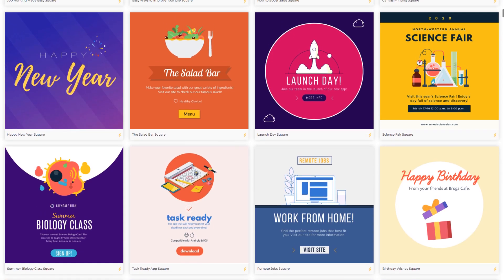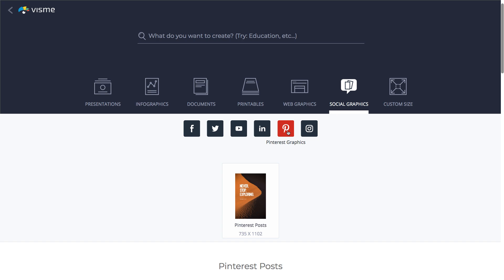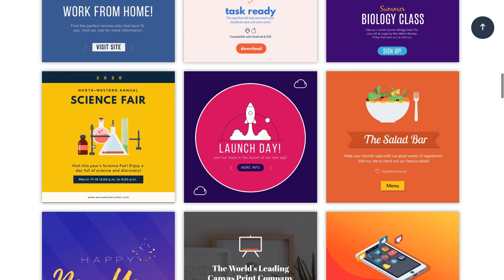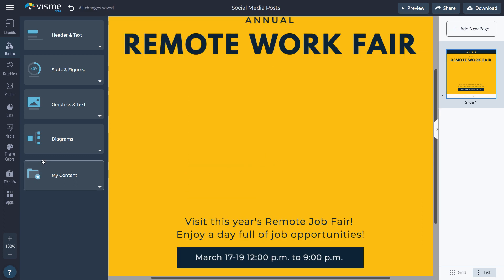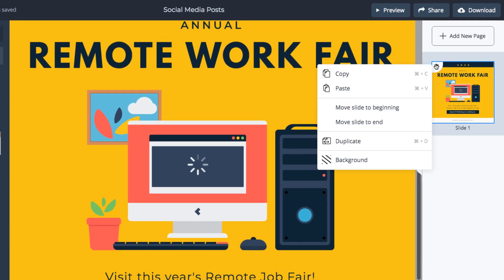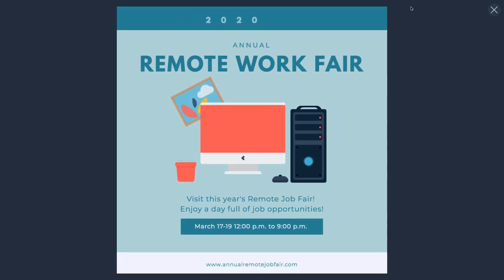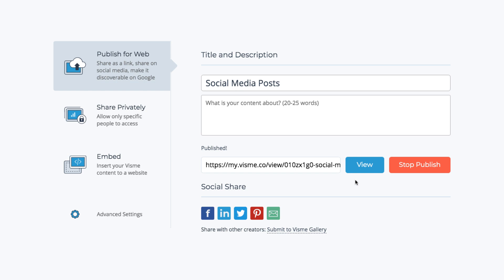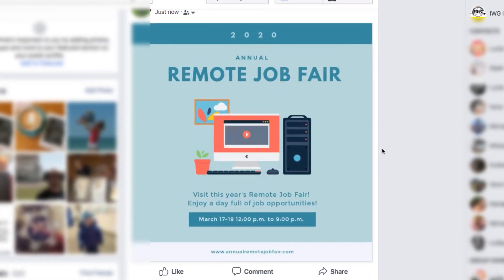How to Use Visme to Create Social Media Graphics Your Followers Will Love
Want to learn how to create social media graphics that will drive clicks and engagement from your social media platforms? Check out this quick 5-minute tutorial on how you can create stunning static or animated graphics with Visme.

Want to ramp up your social media presence with engaging graphics and stunning designs? Look no further.

Our step-by-step 5-minute tutorial video will help you learn how you can create social media graphics that will elevate your online presence and stand out from the competition.

Visme gives you the option to create social media graphics for any platform, and you can browse through all of our professionally designed graphics to create posts, profile covers, ad graphics and more for each platform.

Select the type of social media post you'd like to create, browse through templates and choose your favorite. You can add in static icons or animated illustrations. Animate your text, shapes and other design elements to create an animated GIF or video.

Download in a variety of formats, including JPG, PNG, GIF and MP4. You can even resize the canvas on each graphic to make it optimal sizing for sharing across multiple platforms.

Get started by checking out our selection of social media graphic templates

To learn even more about creating stunning social media graphics, here are a few more resources from Visme's Visual Learning Center.